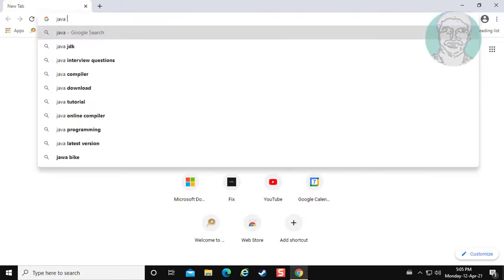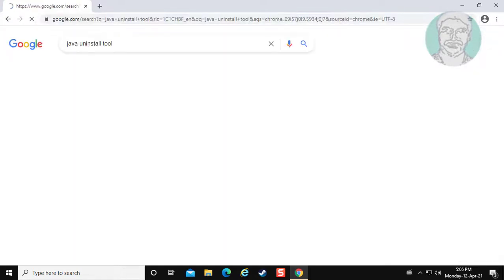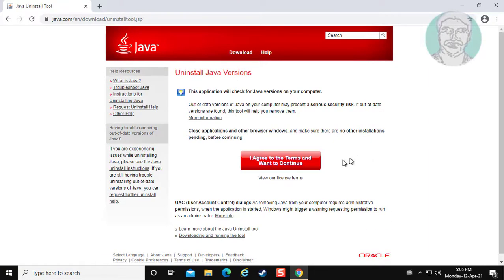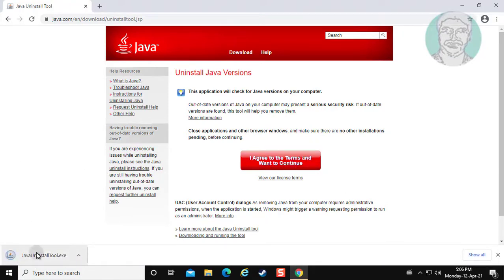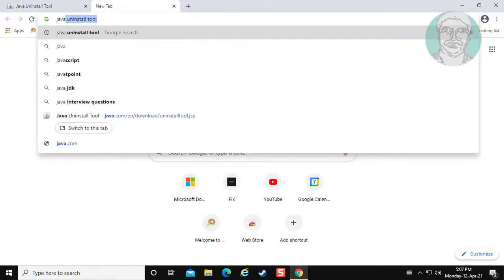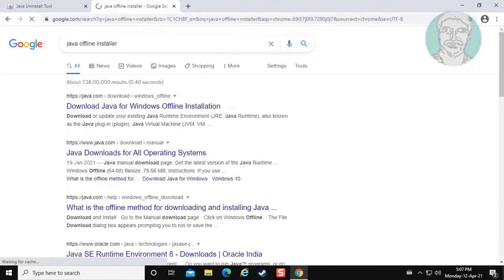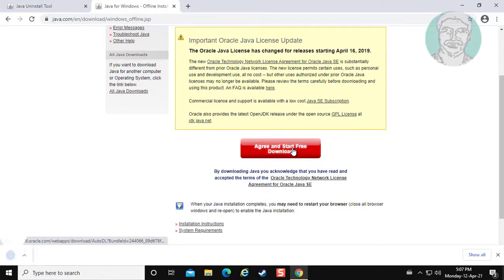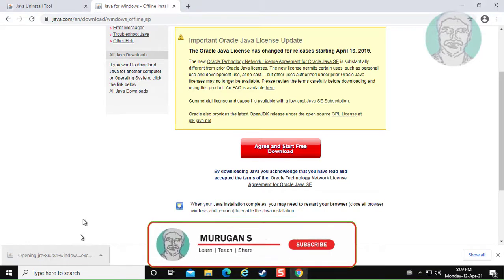Fix Error Code 1603 Java Update Did Not Complete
This Tutorial Helps to Fix Error Code 1603 Java Update Did Not Complete